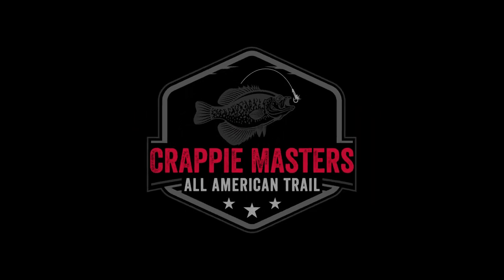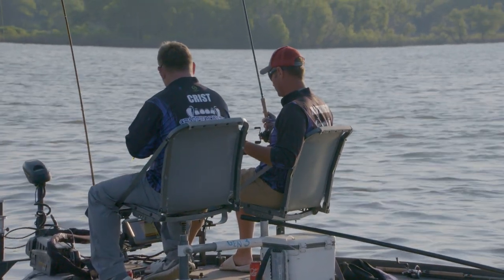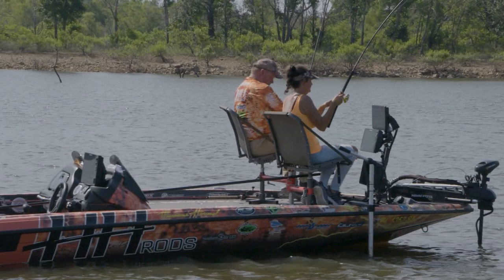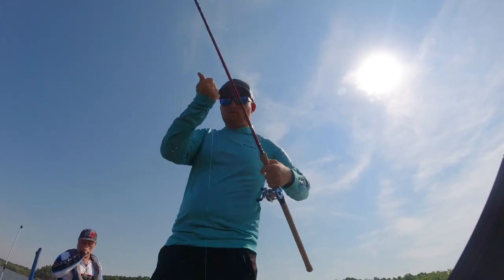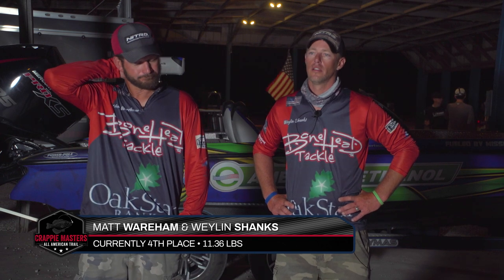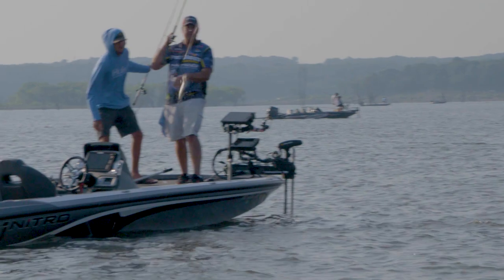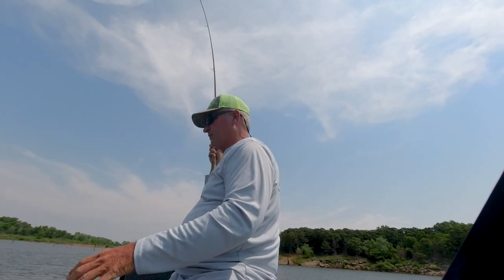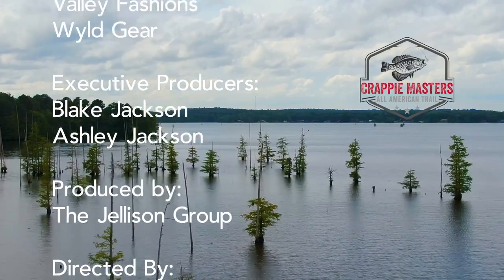Light Crappie Bite at Truman Lake | Crappie Masters Tournament (2021) S11E07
The Crappie Masters National Tournament Trail heads to Missouri’s Truman Lake to find a light bite waiting. In total, 90 teams from across the U.S. took to the warm waters of Truman Lake in search of slabs while fighting strong winds and mid summer heat.

This tournament ran from 6/18/21 to 6/19/21

S11E07